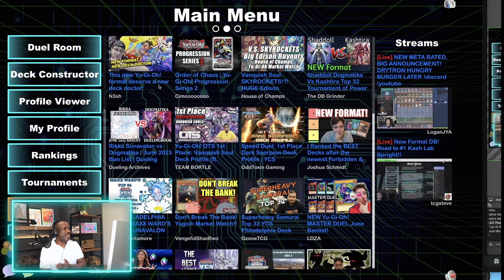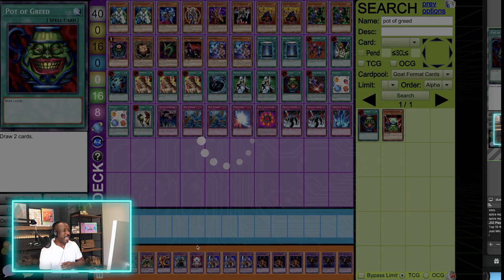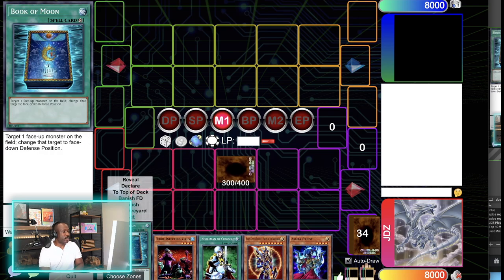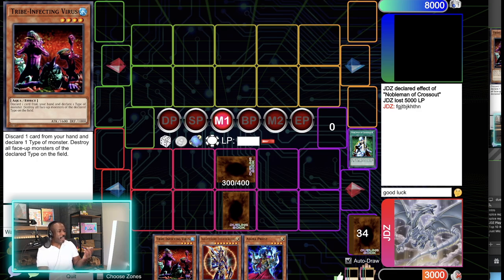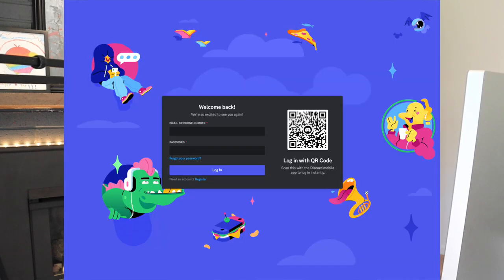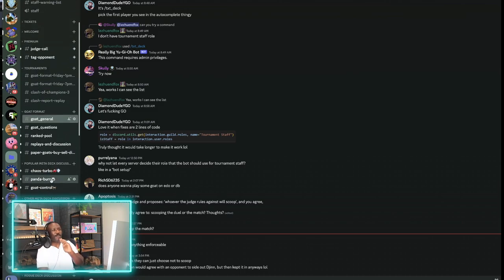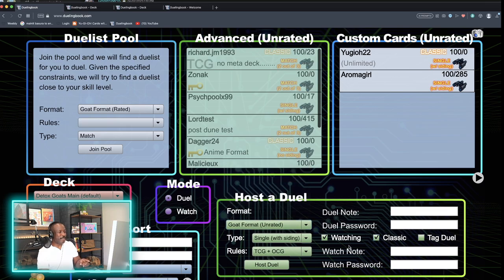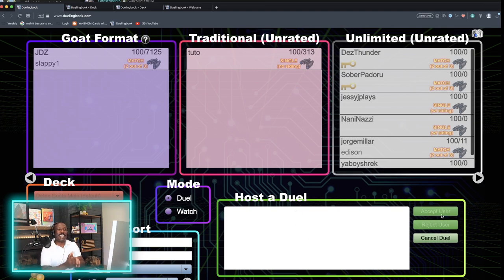Beginner’s Guide to Yu-Gi-Oh Goat Format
Comprehensive Guide to how to play goat format online

In this comprehensive tutorial, we'll delve into starting to play Yugioh Goat Format.

 Join us to dive into this classic format and start dominating your opponents with newfound skills. Whether you're a novice or a seasoned duelist, this video has something exciting in store for you. Don't miss out – make those accounts and embark on your epic journey in the world of Yugioh Goat Format today!